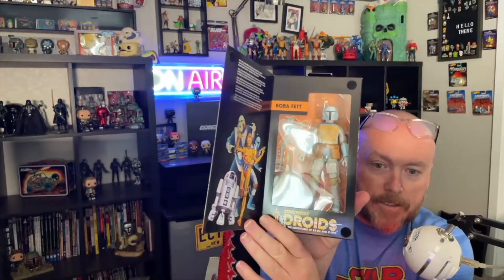What's In The Box (Ep.042): Droids Boba Fett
Today we release Boba Fett from his cardboard carbonite and have a quick look at the classic Boba Fett figure who first made his appearance in the 1985 cartoon Droids The Adventures of R2D2 and C-3PO.

📖Essential Toy: Star Wars Droids Boba Fett Black Series exclusive to Target

🔌Equipment Used:

Mac Mini

Key Board: